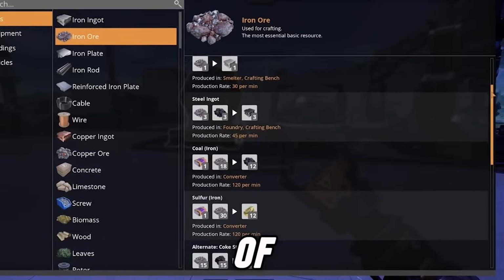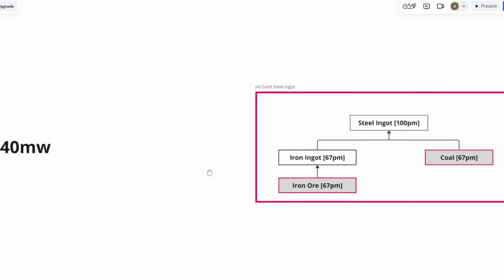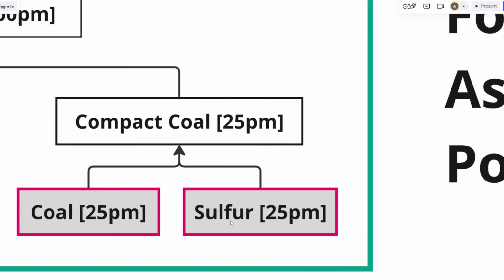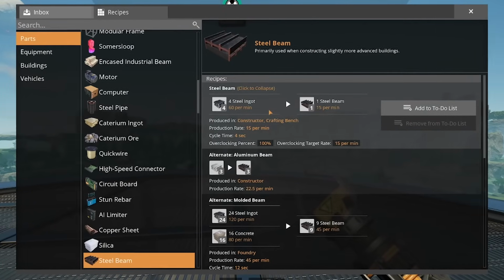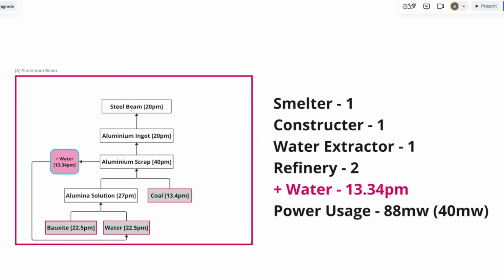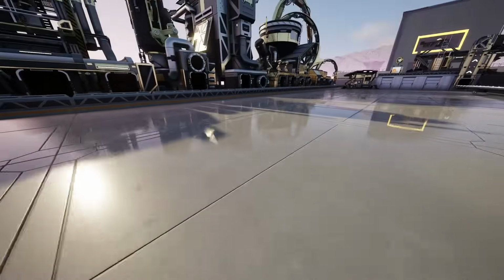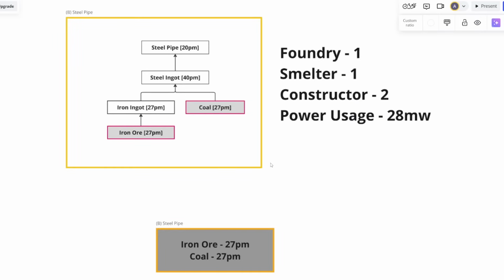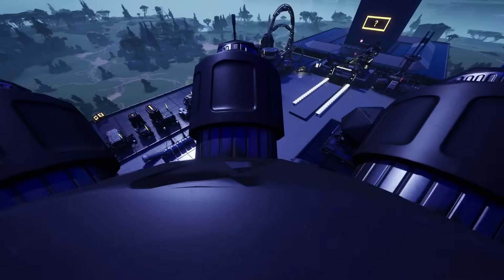USE THESE ‘Steel’ RECIPES in Satisfactory 1.0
This video is a bit longer than usual, however I wanted to dedicate some time explaining why I’ve chosen certain recipes, whilst also giving explanations as to why they could be good for you (or even bad for you). Thank you for your continued support.

Enjoy, and Godspeed 🍻

Timestamps
Intro – 0:00
Steel Breakdown - 0:23
Best Steel Ingot Recipe - 1:50
Best Steel Beam Recipe - 8:43
Best Steel Pipe Recipe - 17:11
Outro – 21:08

💚🧡 Hi! I’m just a regular lad from England with a passion for gaming! I’m not a "YouTuber", I just post videos for fun and to have a bit of a laugh with people who might enjoy similar games as I. My content might not be the best, but it's content i enjoy making, which is the way YouTube was when i was growing up and i wish to honour that. All support is greatly appreciated and doesn't go unnoticed. Thank You, and Godspeed!! 🍻💚🧡